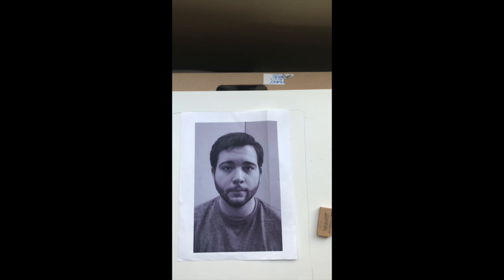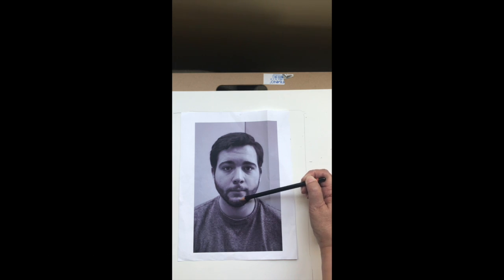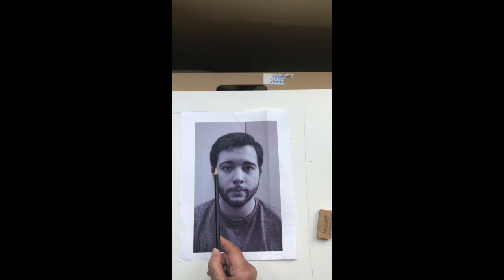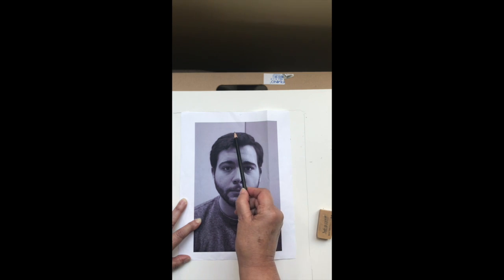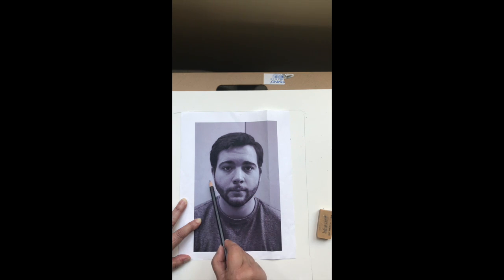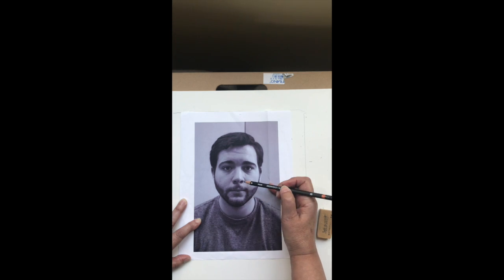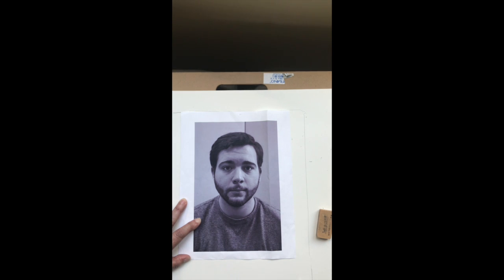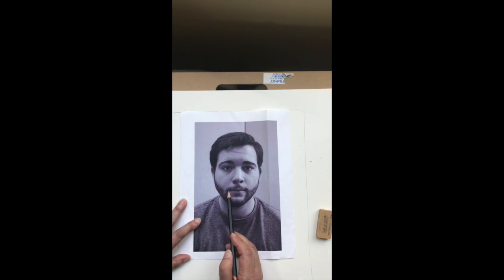Measuring proportions for full face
This video is about measuring proportions for a full face drawing from a photograph